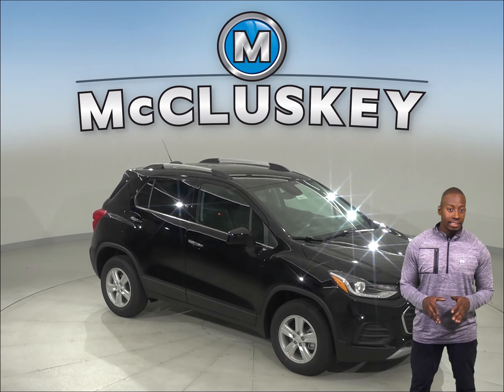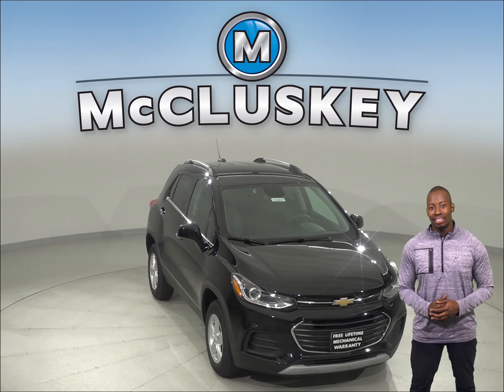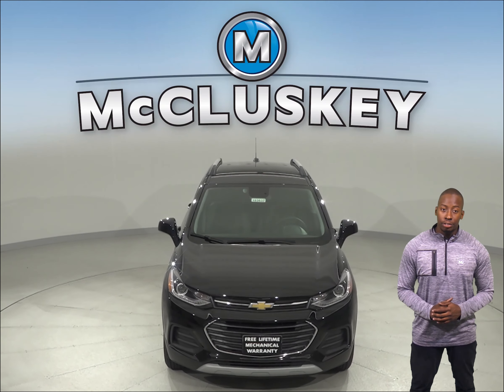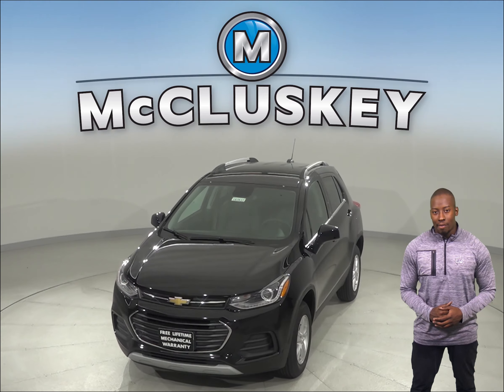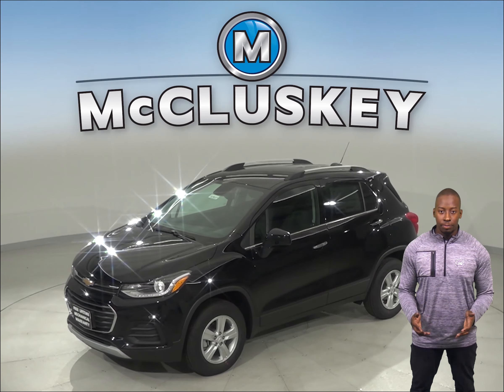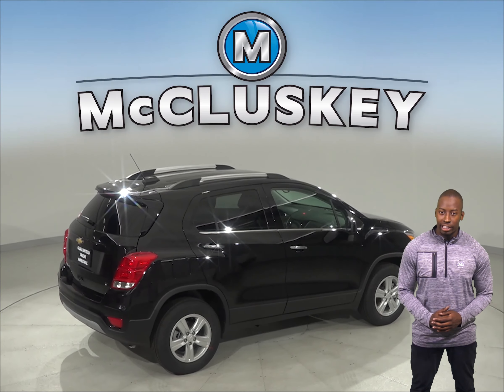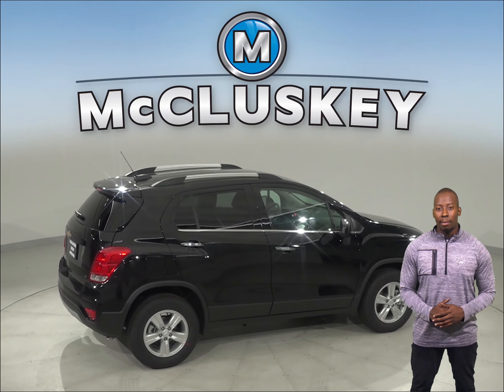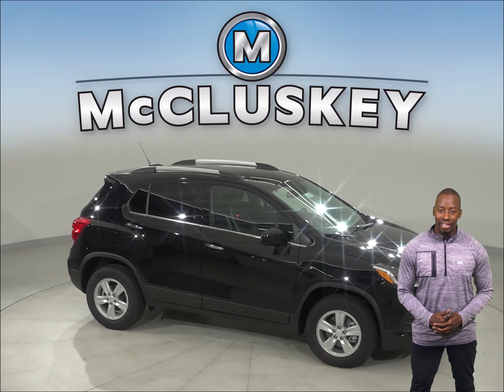193637 - New, 2019, Chevrolet Trax, LT, AWD, Test Drive, Review, For Sale -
Challenged credit?